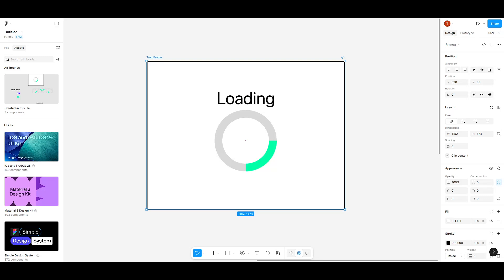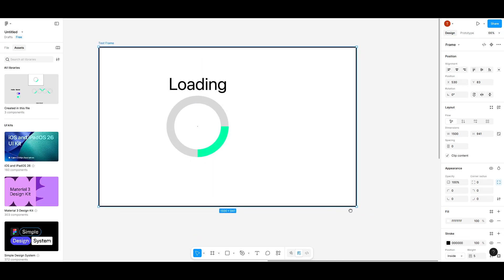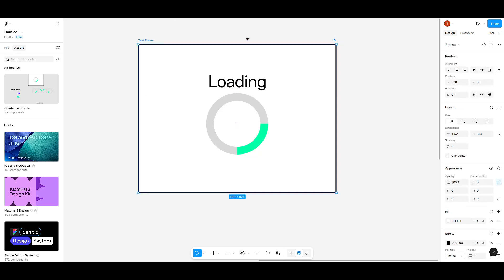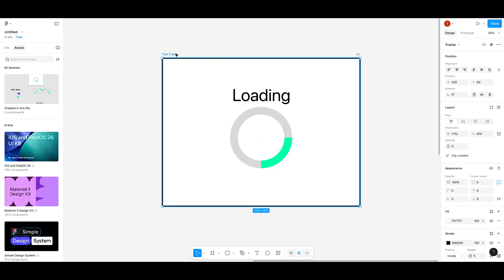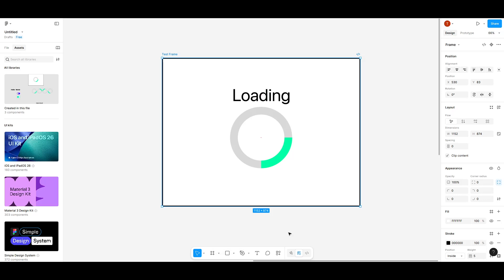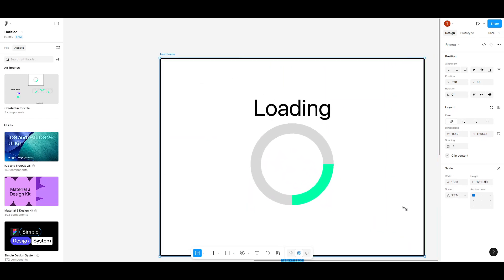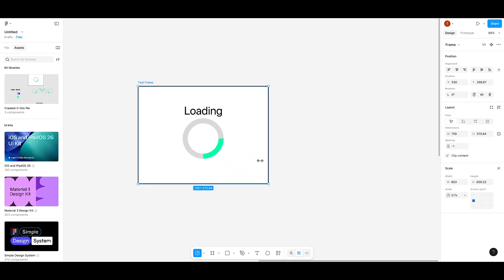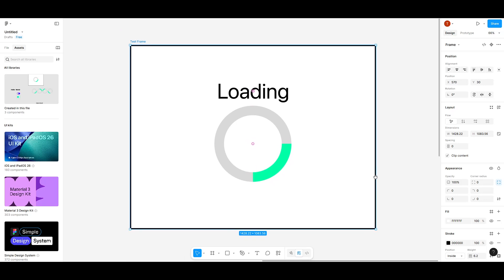Figma: How to Resize a Frame with Its Content (Auto Layout & Smart Resizing)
In this video, I’ll show you how to resize a frame in Figma along with its content using Auto Layout and smart resizing settings. Perfect for responsive design, UI adjustments, and cleaner layout control.